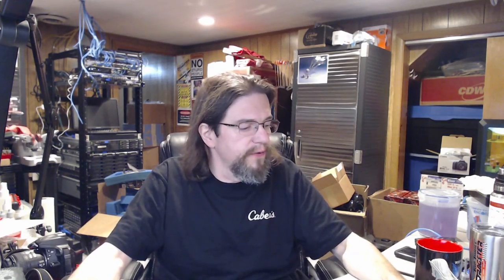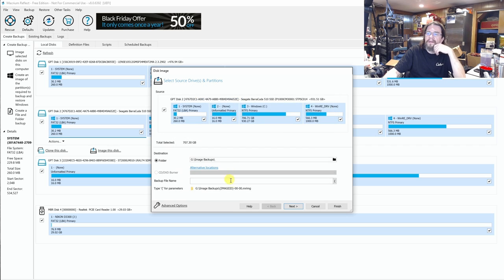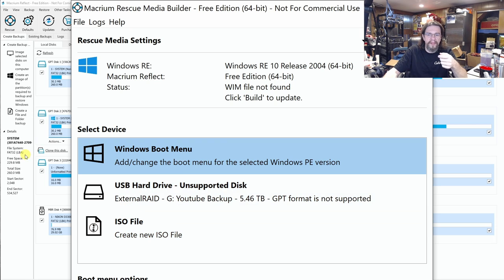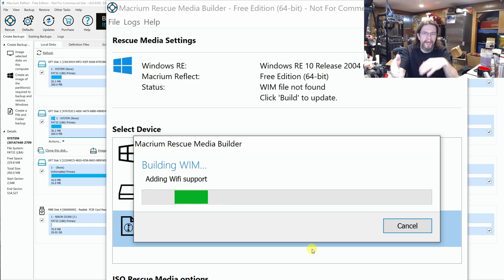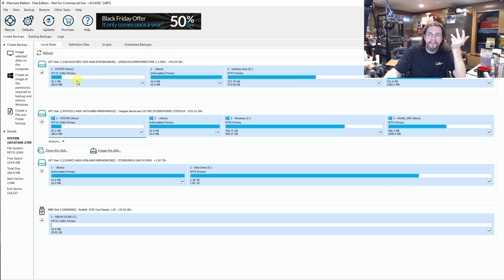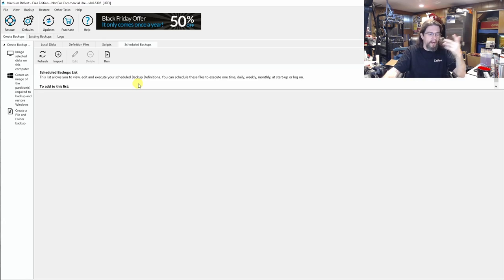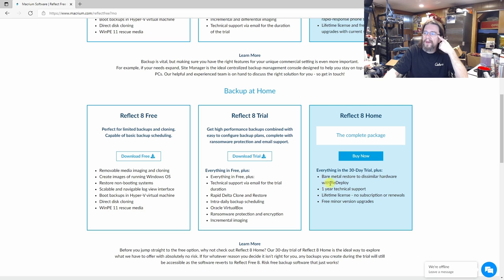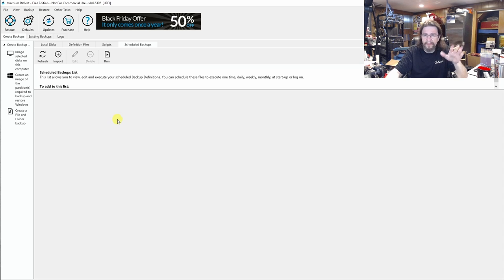Disk Imaging and Cloning Software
This video I go over the Use of Macrium Reflect Free. It is a disk cloning and imaging software that I use to image the hard drive of my wife's and I laptop. It is easy to use and free for personal use.